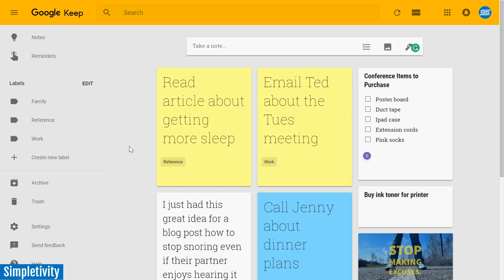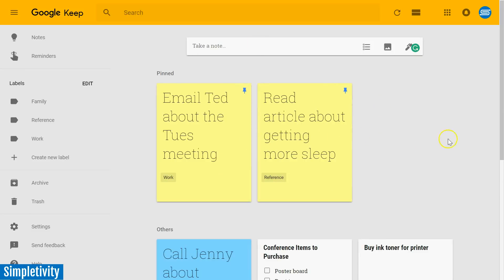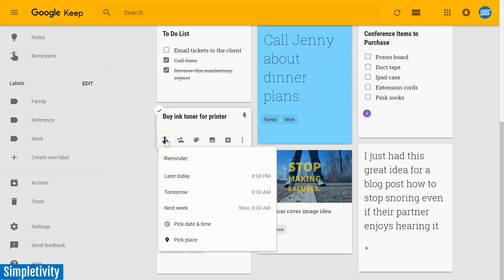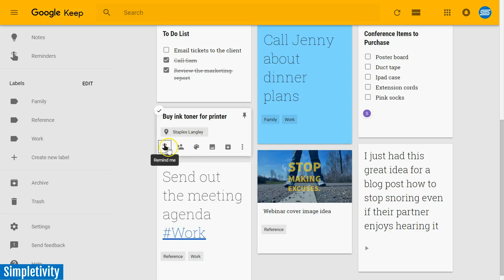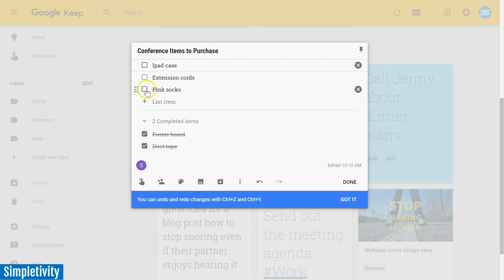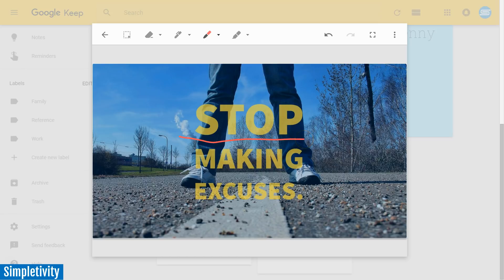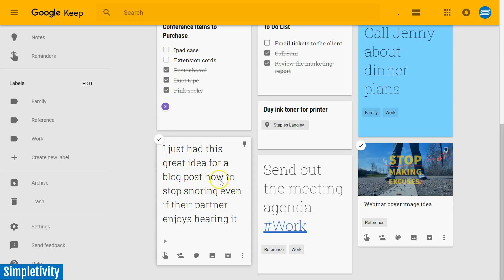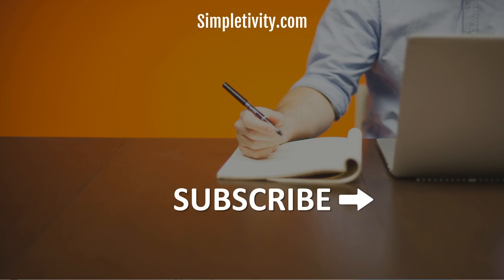5 Ways to Get More Out of Google Keep (App Tips & Tricks)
Google Keep is an excellent app to store all your notes and quickly capture new ideas. But you can get so much more out of this productivity tool than just simple text notes.

In this video, Scott Friesen shows you some of his favorite tips when it comes to using Google Keep. From creating location-based reminders to adding annotations to images, you’ll be sure to learn something new.

So get ready to get more done and boost your productivity with Google Keep. And if you have a great tip to share, be sure to include it in the comments below.